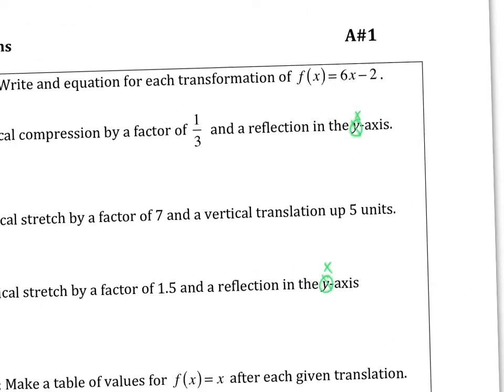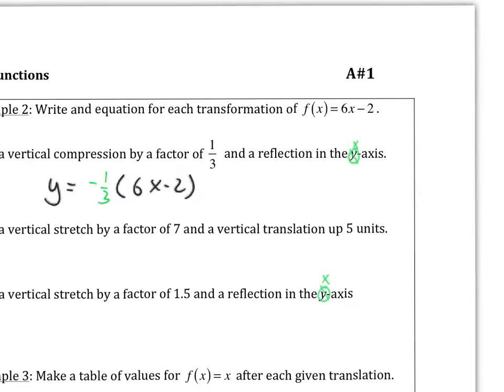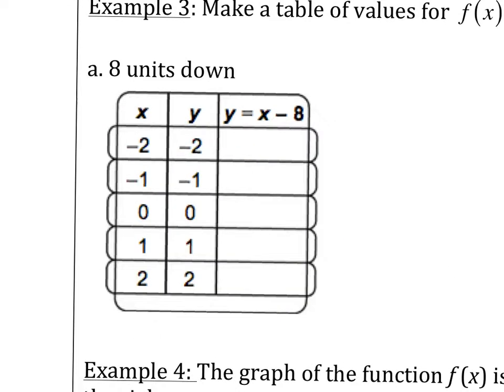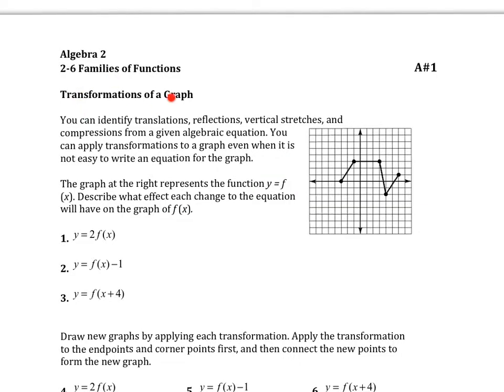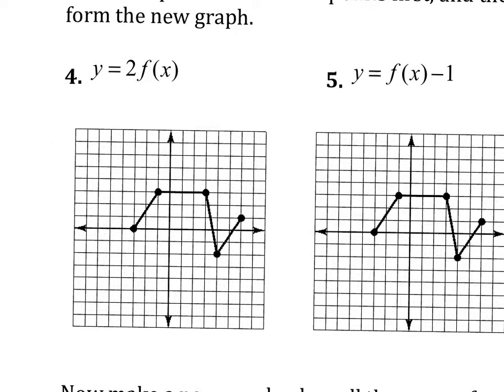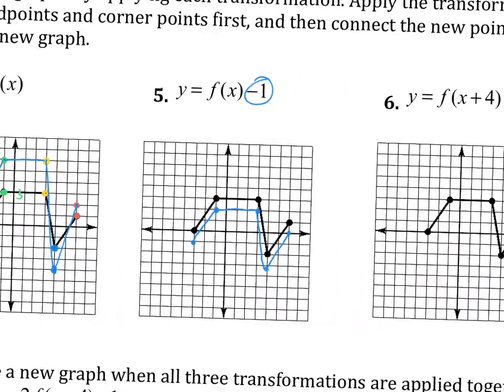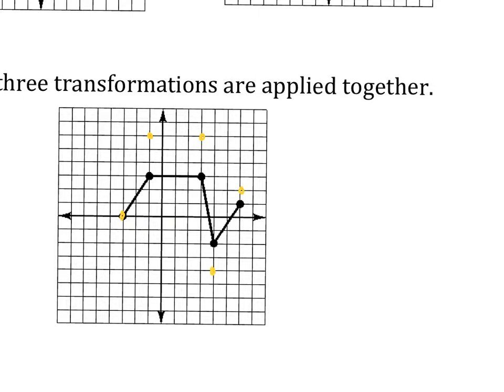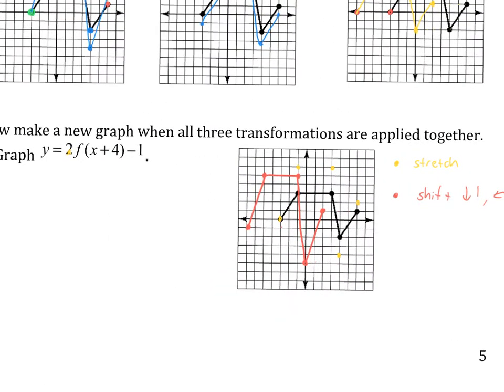Algebra 2 2-6 Families of Functions, Part 2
Now that we know how to perform and interpret transformations on a functions, we will practice.